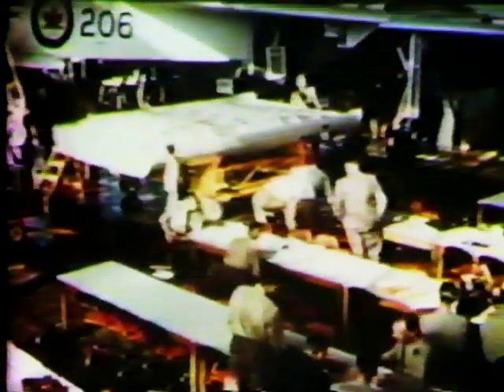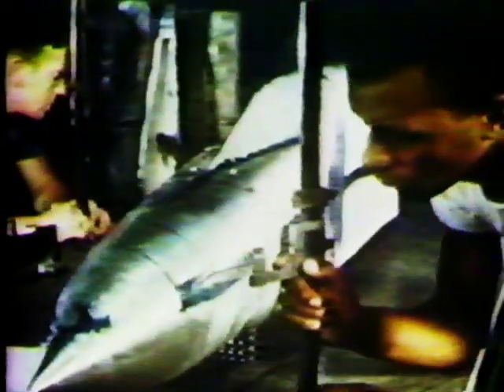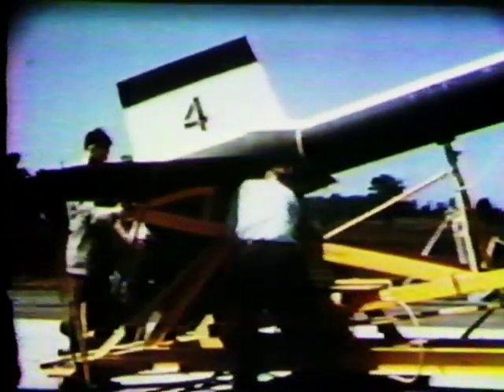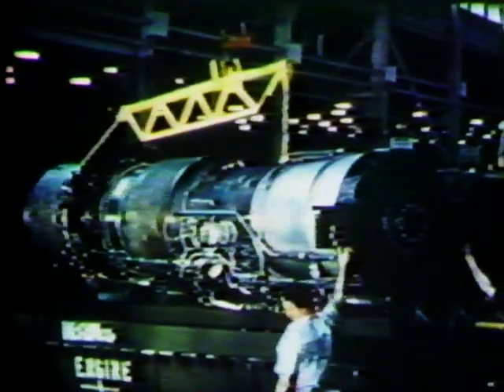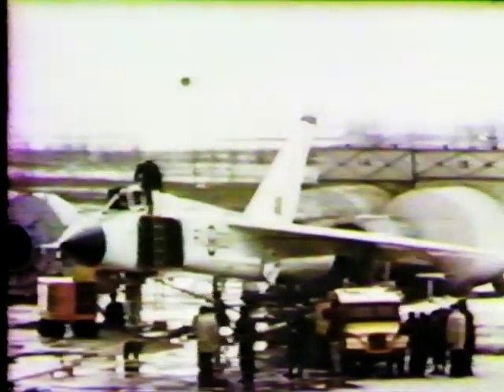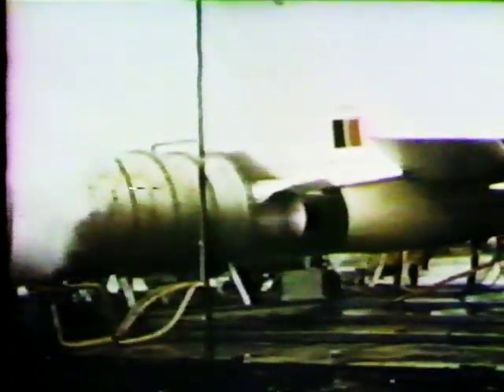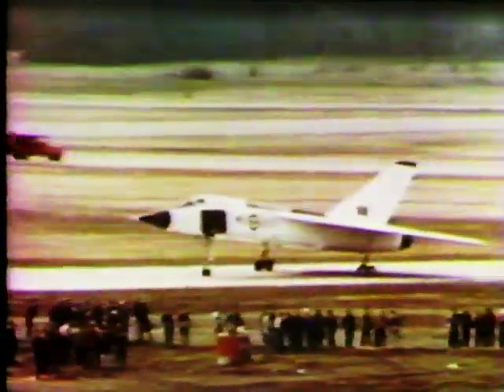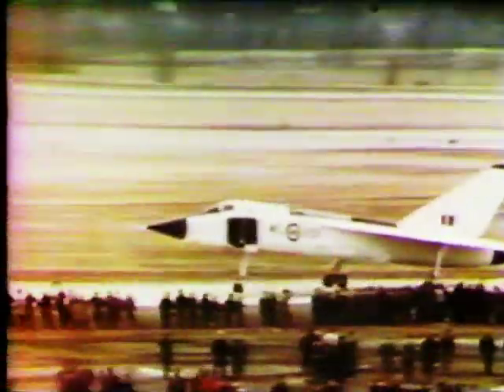Supersonic Sentinel - Avro Arrow Promotional Film Circa 1958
Clips from this film were used in the CBC mini series, the final few minutes are missing.